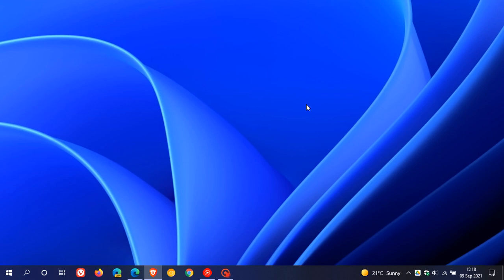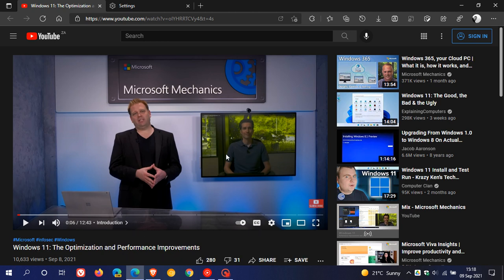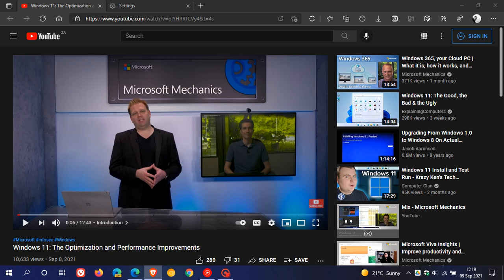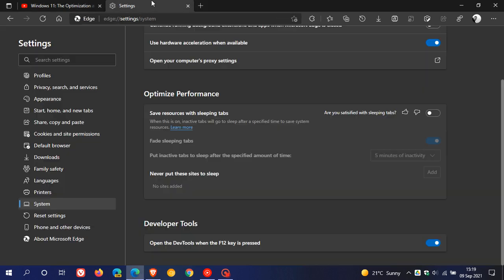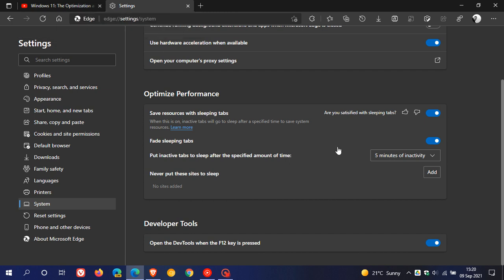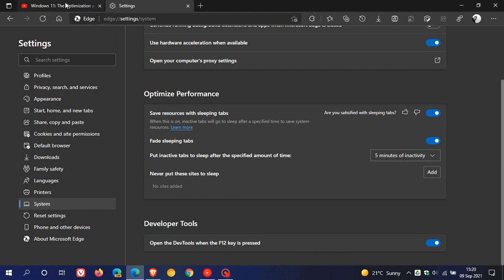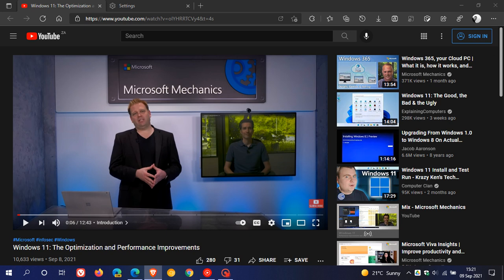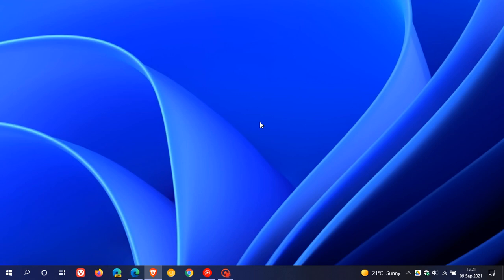Microsoft says Windows 11 will feel significantly faster than Windows 10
They say the OS should feel snappier and more responsive and should be an almost instantaneous experience: